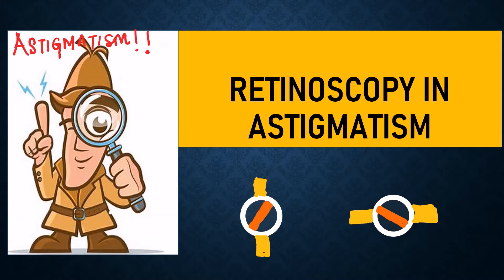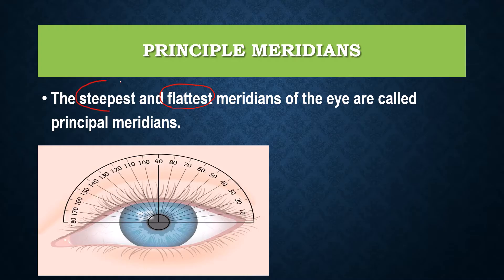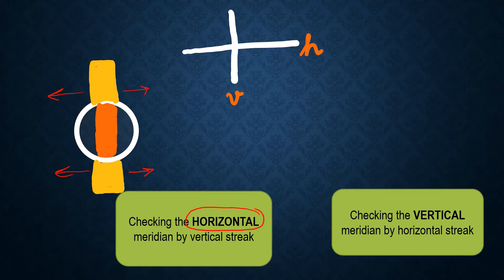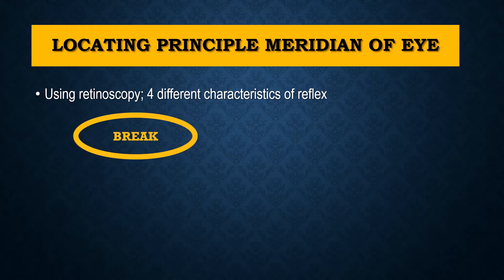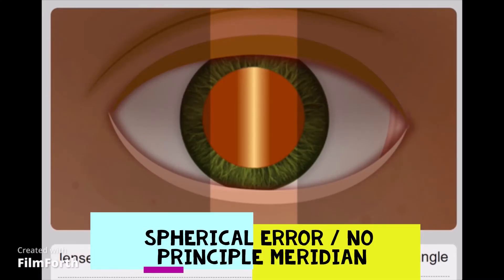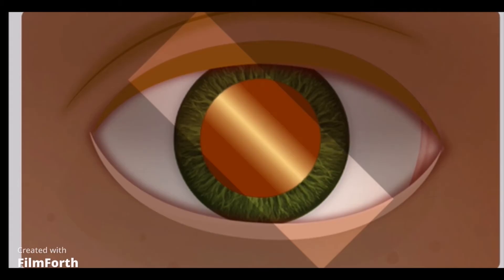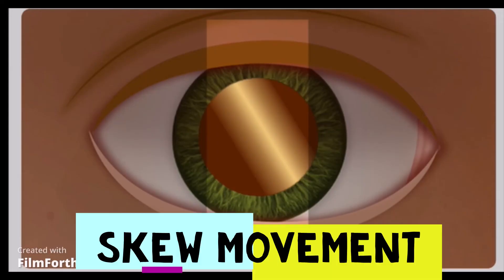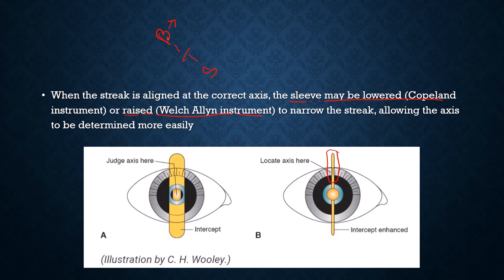RETINOSCOPY in ASTIGMATISM | Break, intensity , brightness and skew | Straddling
This video talks in detail about retinoscopy aspects in an astigmatic eye. Unlike spherical errors there is different power along different meridians in astigmatism. In astigmatism there are two principle meridians , the flattest and the steepest meridians which forms the principle meridians . the refrcation along them is not same. Doing retinoscopy, an objective method of refraction, we can determine the axis of eye and even detect astigmatism in the eye .

the 4 characteristcs of a reflex that help in the estimation of the astigmatism are the break, intensity of the reflex,  Brightness of the reflex and the SKEW . once the axis of the cylinder is determined , the axis can be refined using the STRADDLING TECHNIQUE in the retinoscopy.